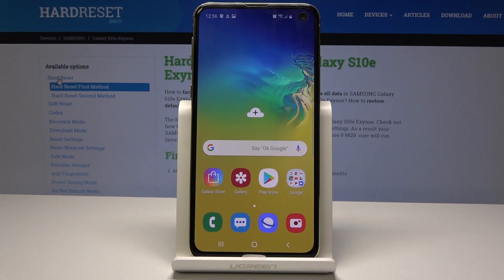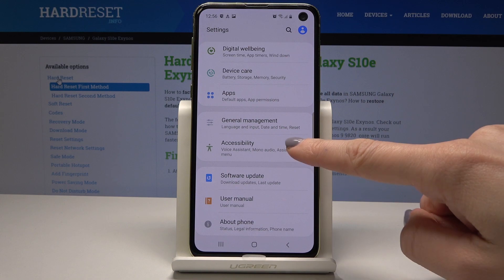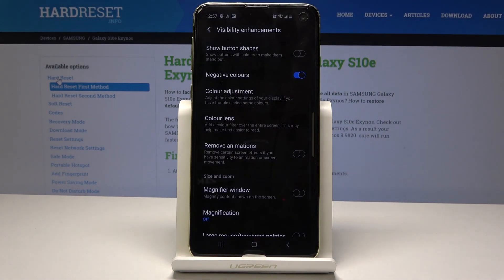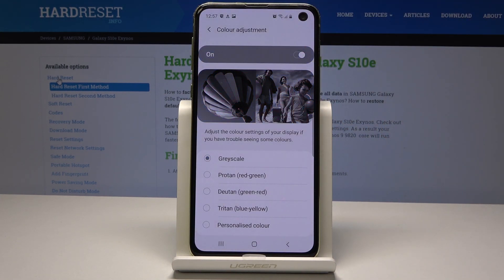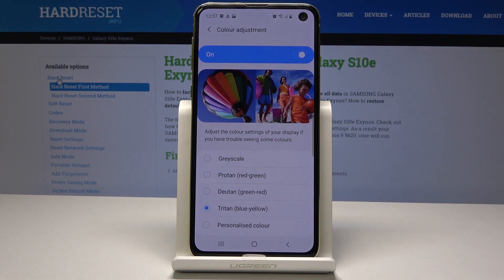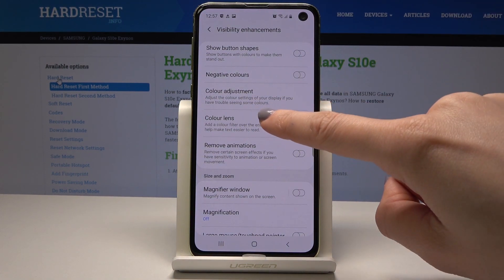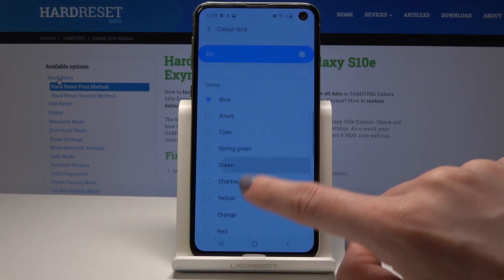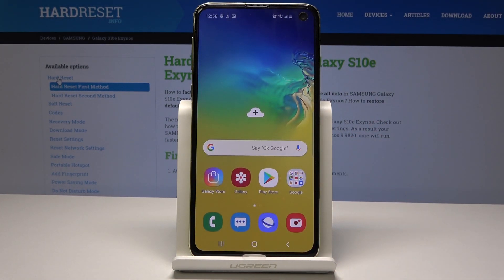How to Adjust Colors in Samsung Galaxy S10e – Customize Display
Let’s see what is the best way to personalize your display’s colors. Go through the prepared guide and within a short while adjust your screen colors. Easily personalize your home screen and use your device comfortably.

How to adjust colors in Samsung Galaxy S10e? How to change colors in Samsung Galaxy S10e? How to update colors in Samsung Galaxy S10e? How to personalize display in Samsung Galaxy S10e?